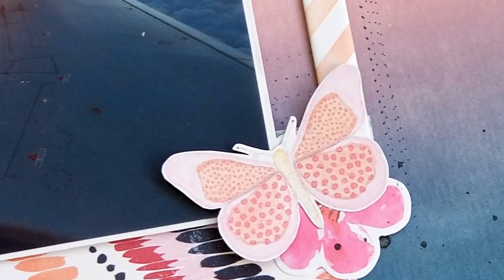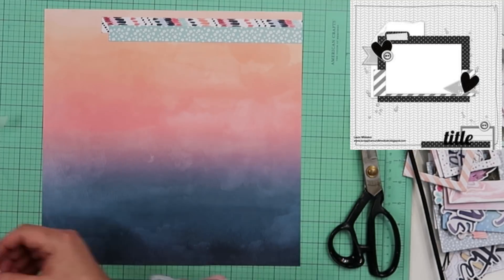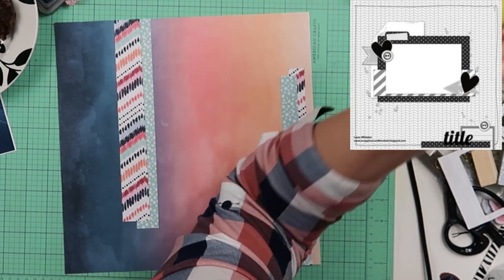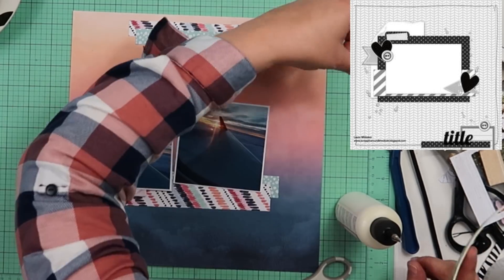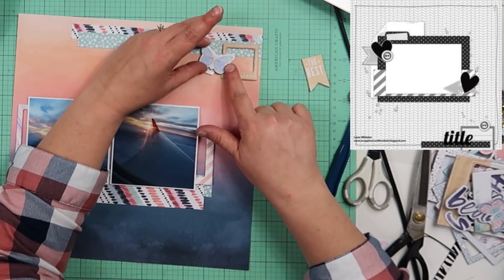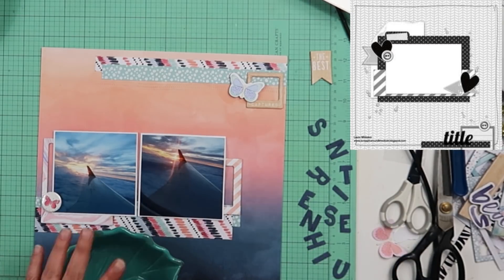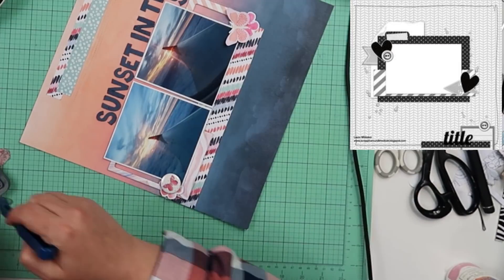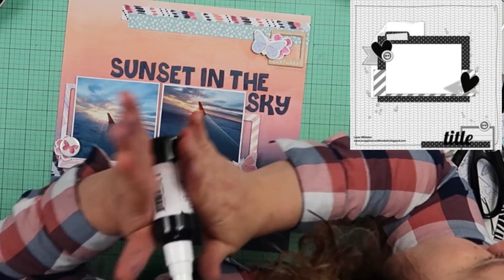Mini Kit Monday Scrapbook Layout Process April 2019 Layout #4 "Sunset in the Sky"